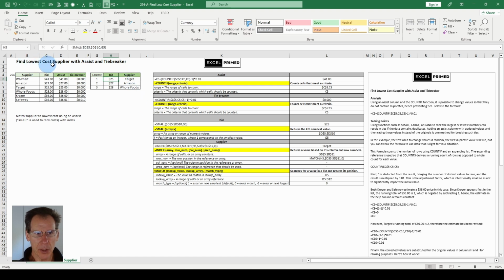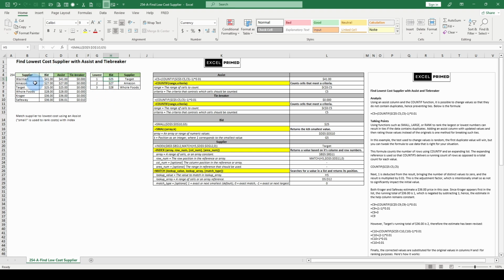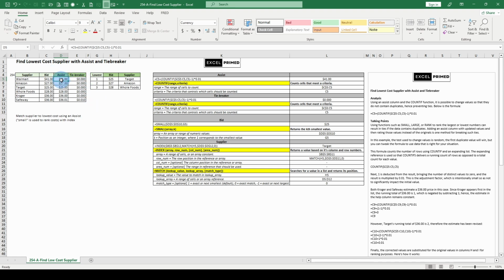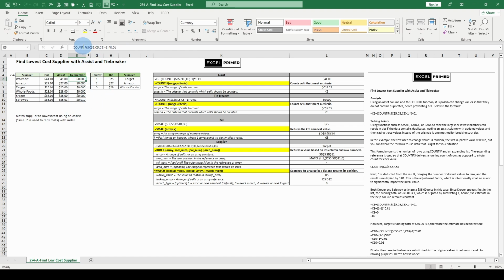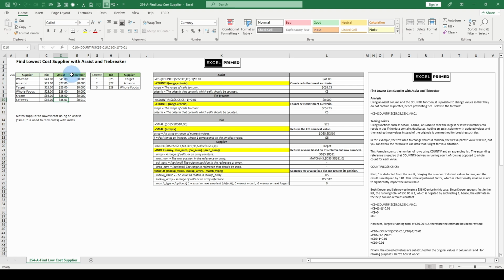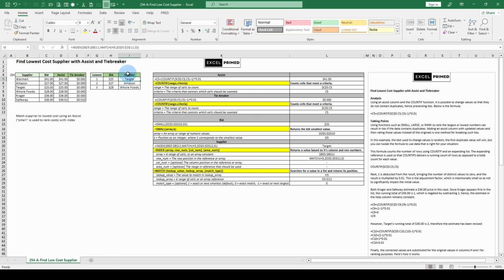How to Force Excel to Pick Just One Supplier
Struggling with duplicate prices and indecisive ranking formulas?

Learn the Excel method that guarantees you always choose the lowest cost supplier—without the headache of a tie.

Duplicate values in Excel are silently sabotaging your supplier selection process. What you're about to learn about ranking formulas might seriously change how you negotiate, compare, and finalize decisions.

This tutorial reveals the hidden trick behind tiebreaker logic—starting with an assist column formula to offset duplicates, and ending with a seamless INDEX-MATCH combo for precise selection. Whether you use Excel casually or rely on it for high-stakes procurement, this approach eliminates ambiguity from supplier comparisons.

👇 Share your worst experience with a tie-breaking fail in Excel!